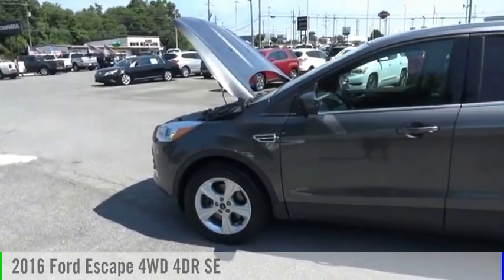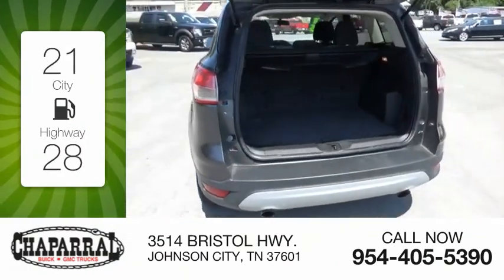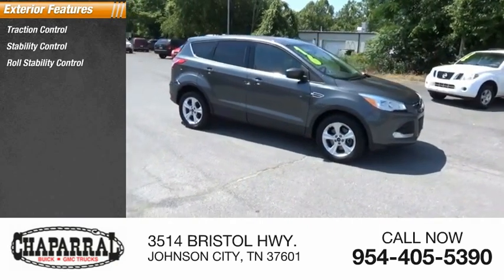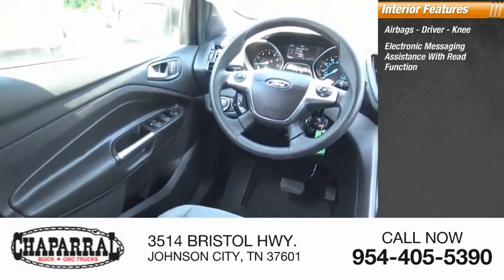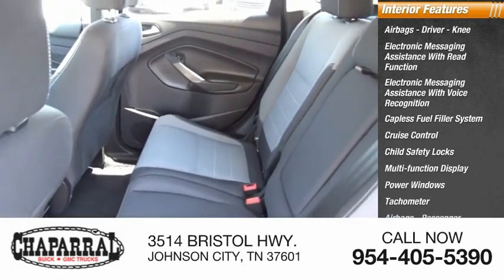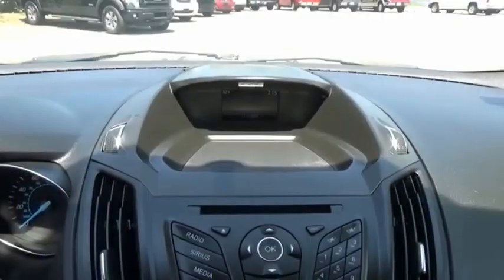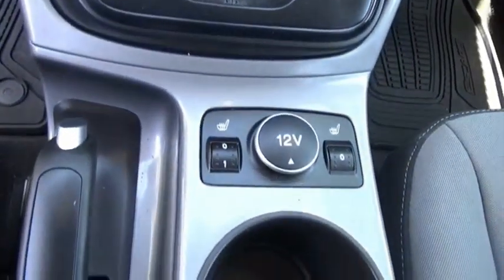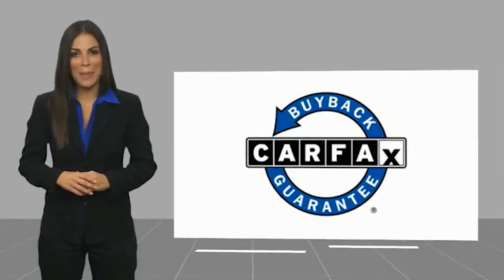2016 Ford Escape M6469-M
2016 Ford Escape SE

CHAPARRAL
3514 BRISTOL HWY.

At CHAPARRAL we are dedicated to exceeding our customers expectations and guaranteeing satisfaction. Speaking of expectations, this 2016 Ford Escape is sure to go above and beyond! Here are a few of the options you can enjoy. Power Door Locks. Power Windows. This one comes with a drivers seat that allows anyone whether you're Tall or Short to be comfortable driving. Enjoy hours of music without commercials and fumbling for the next CD with the MP3 player you get in this Escape. Check out the Wheels on this one. Alloys always improve the look of your ride! Keep Cool...It has A/C! With Tilt Steering you can adjust the Wheel to a position you like! Got a long road trip planned Cruise Control can help keep your speed under control! Also included on this vehicle is a Rear Defroster!! Make changing the Radio Stations and Volume a piece of cake. with the Controls right on the Steering Wheel. Safety First. Airbags save lives and this one has a Drivers Airbag. No Garage...NO WORRIES...This one has Heated Seats to keep you warm. Comfortable Front Bucket Seats always make the drive go by quicker. The Cloth Interior on this car looks good. come by and check it out yourself! Includes a desirous Back Up Camera!! Help Make Backing up a Breeze! Anti-Lock Brakes are a must have on vehicles that are safe..This on has ABS!